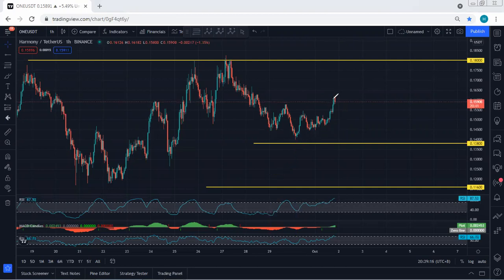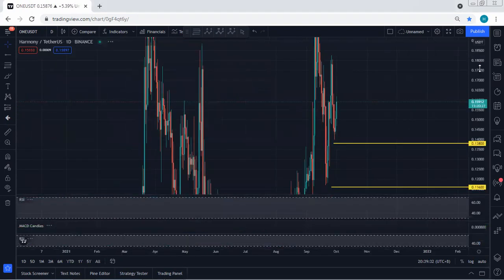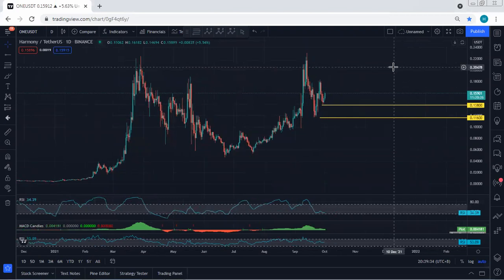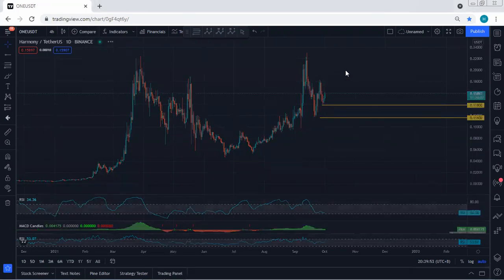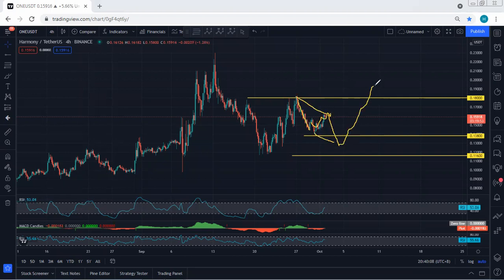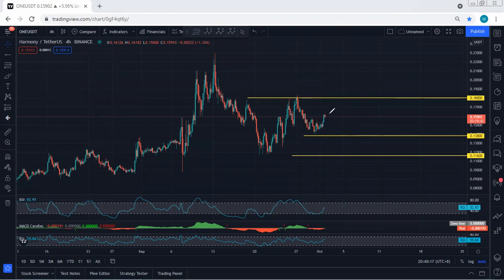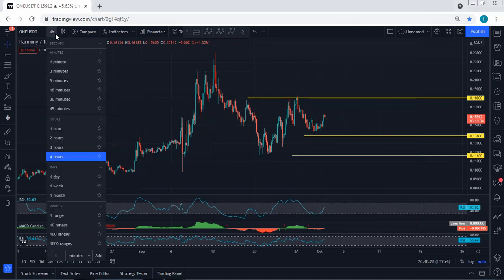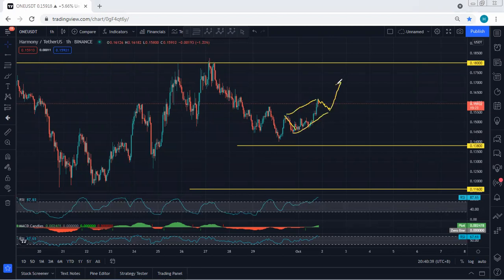Harmony - ONE Technical Analysis for October 1, 2021 - Harmony